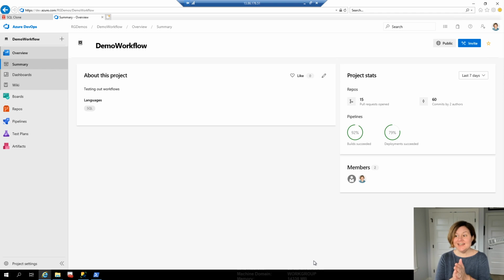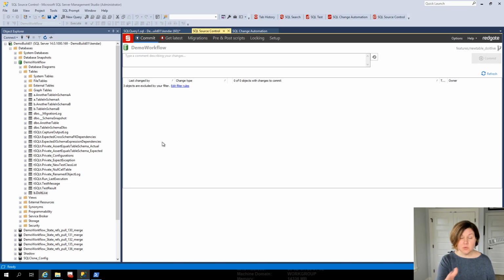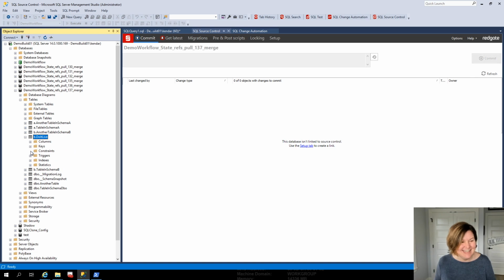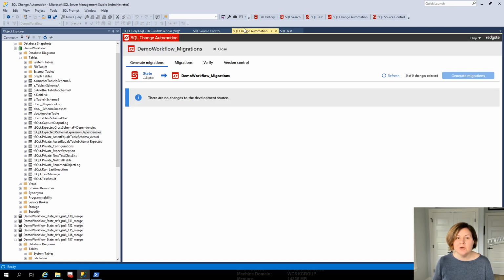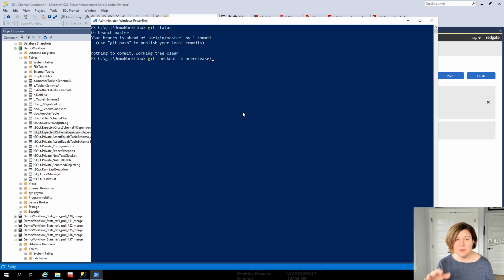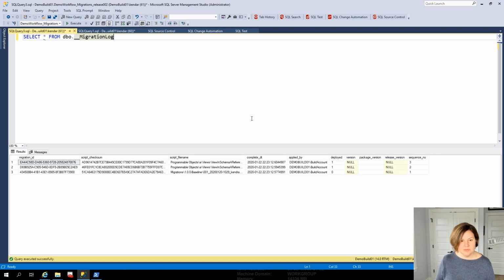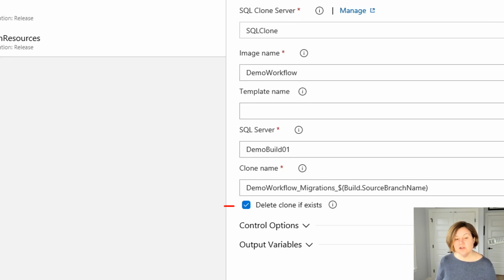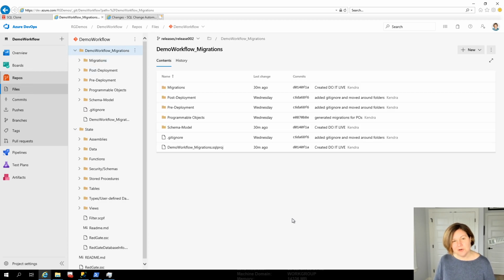Redgate's New Hybrid Model: First Look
In this livestream, Redgate's Kendra Little kicks the tires of a fresh new Azure DevOps demo environment with Redgate's Hybrid Model for SQL Source Control and SQL Change Automation. She's *just* set up these pipelines so the video shows her troubleshooting and fixing an option or two in Azure DevOps which she hasn't configured quite correctly -- which makes things all the more fun.